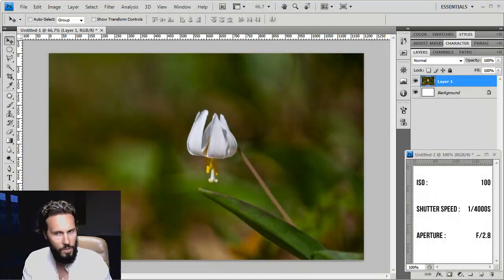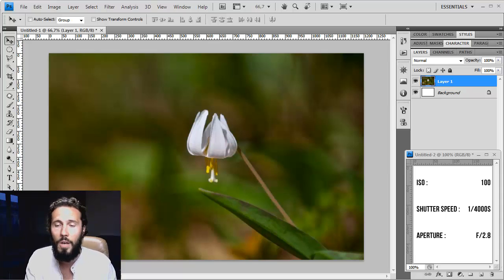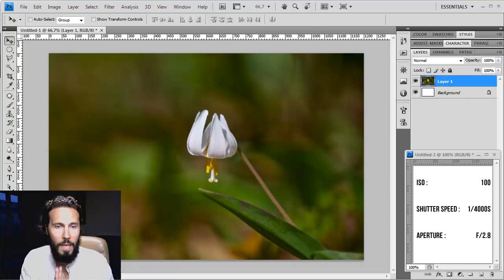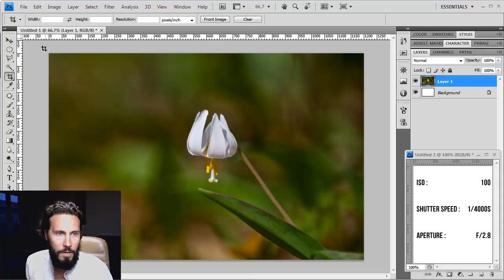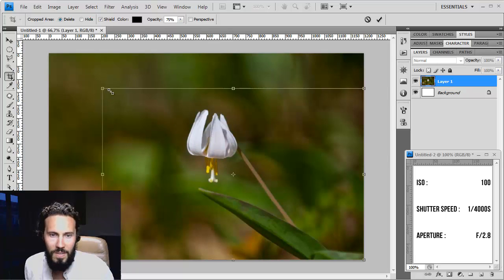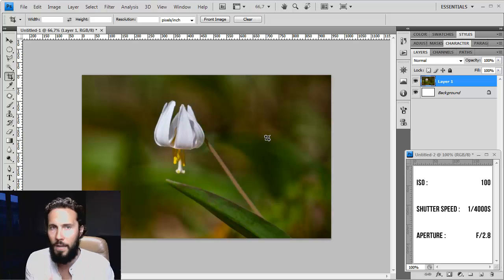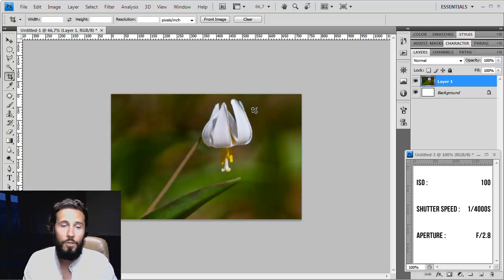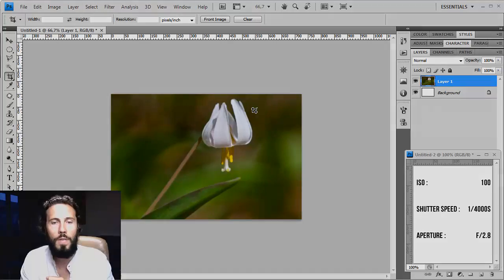Free Photo Critique from My Photography Show - Untitled Image from Jeff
Greg Robinson has been a photographer for more than 20 years and has learnt from the best. He is now proposing to critique your photos to help you learn and progress in your image making by critiquing your images through video.

In this image, Greg talks about the importance of placement and composition. Have a look at the lines in your images before considering that it's time to shoot. The diagonal lines in an image set the tone for it. Also, For once, Greg is going to talk about the importance of thinking about why you're taking this shot and the message you're trying to transmit to the viewer.